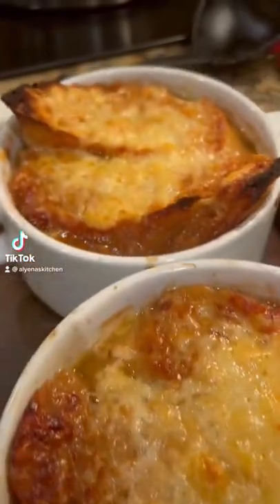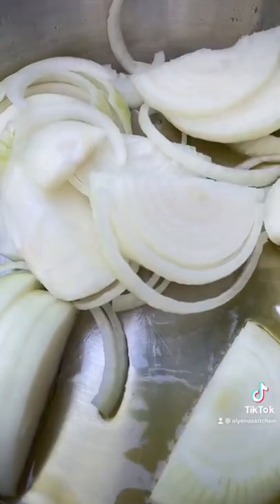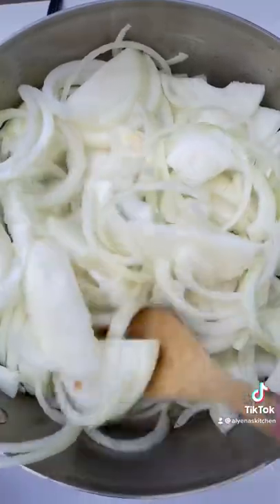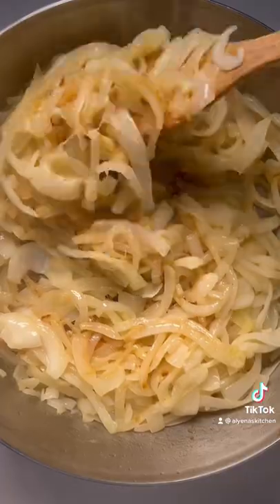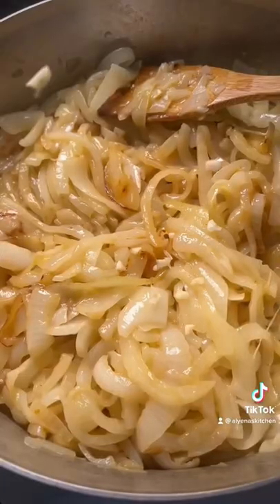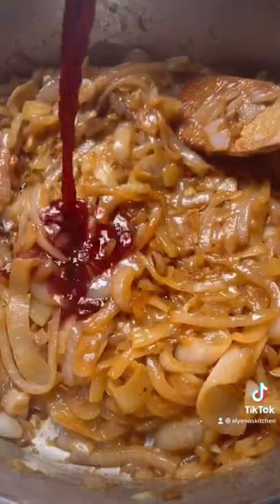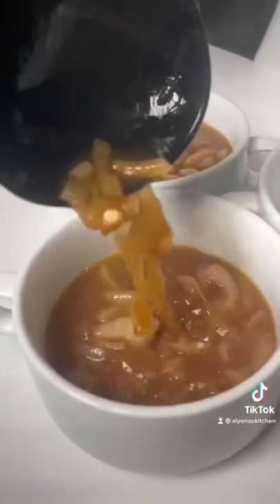Homemade French Onion Soup EASY Vegetarian Recipe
French Onion Soup! The ultimate comfort food with amazing flavor and vegetarian recipe!  This has to be one of my all time favorite soups!

French Onion Soup Recipe:
5 large yellow onions
4 cloves garlic
4 tbsp olive oil
3 tbsp butter
1 tsp sugar
1tsp salt
8 cups veggie broth
3/4 cup red wine
1 tbsp worcestershire sauce
2-3 bay leaves
3-4 sprigs fresh thyme
Freshly ground pepper
Sliced french baguette
Gruyère Cheese

Start by adding oil and onions to you soup pot. Cook for 20 minutes stirring often. Add in butter and cook for another 15-20 minutes. Add salt, sugar and garlic and cook for 20 minutes stirring every few minutes. You want to cook the onions slowly over time as it caramelizes them and adds a really good flavor to the soup. Add wine and stir scraping off any burnt spots off the bottom of the pan. Add worcestershire, bay, thyme and veggie broth. Cover and let simmer for 30 minutes. Taste adding some pepper and possibly more salt. Spoon into oven safe bowls and top with bread and shredded cheese. Bake in the over for 10 minutes. Broil for 1-2 minutes to get the cheese really bubbly. Enjoy!